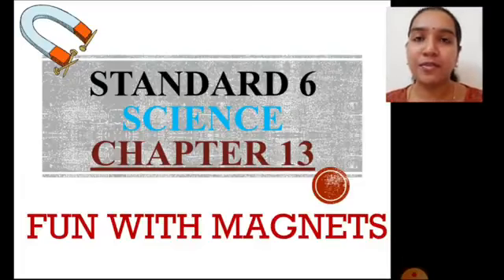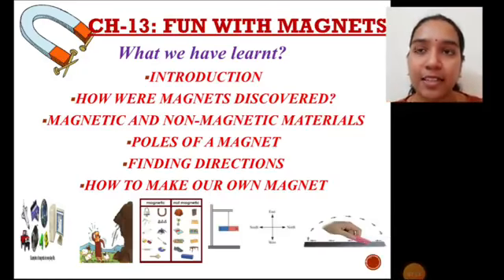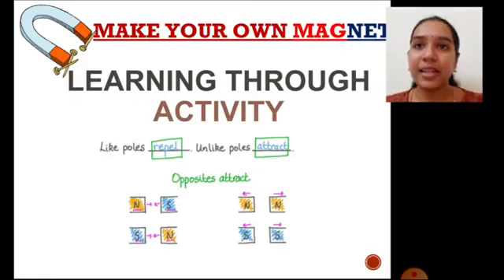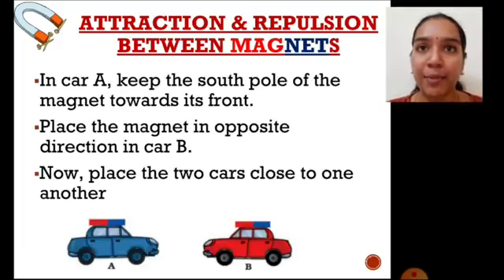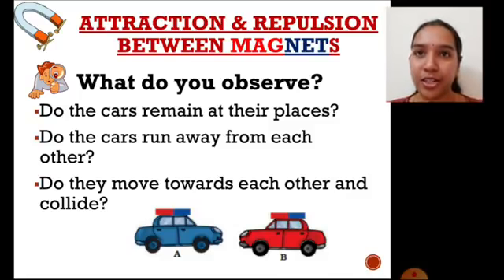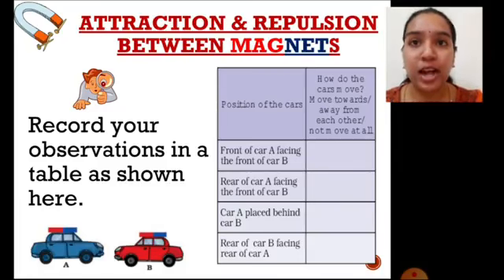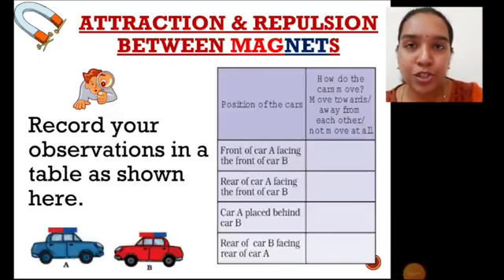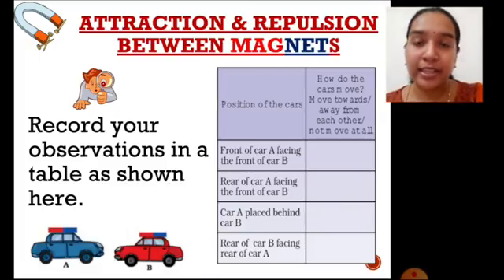Class 6 Science chapter 13 Fun with Magnets part6 10 November 2020